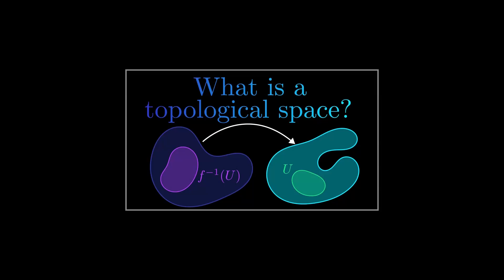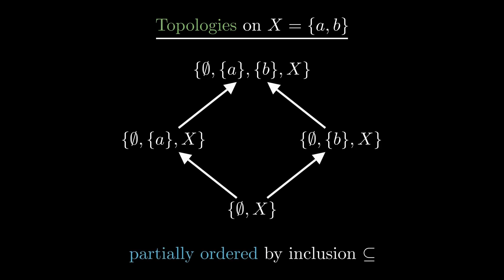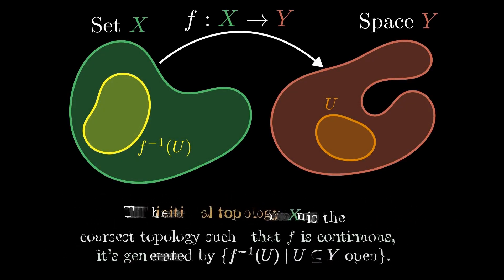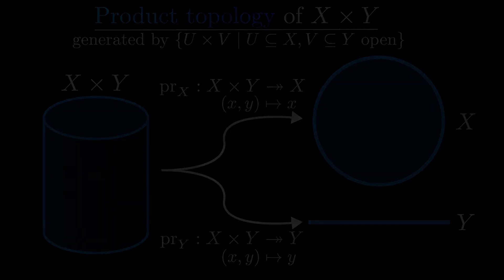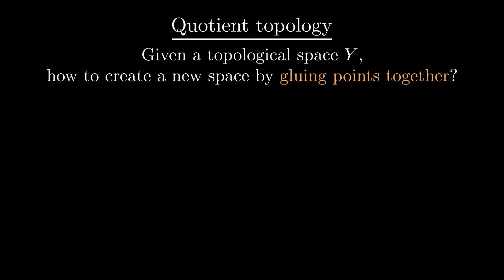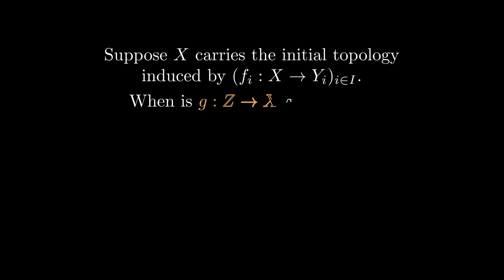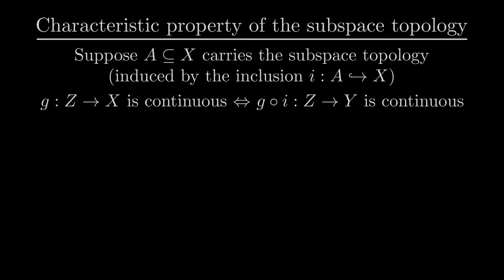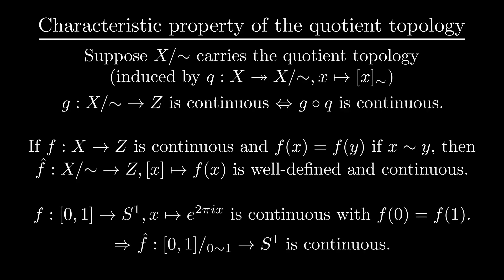Constructing Topological Spaces: Initial and Final Topology explained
By exploring which topologies we can choose to make a map continuous, we find the definition of the initial and final topology. Examples of these constructions include the disjoint union, subspace topology, quotient topology and product topology. Finally, we examine the characteristic properties of the initial and final topology.

Math animations made with Manim